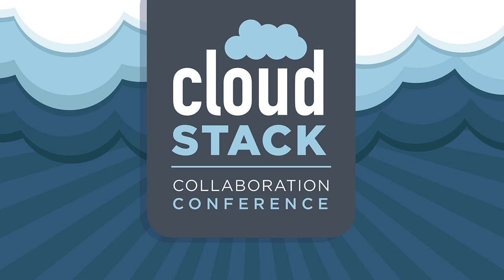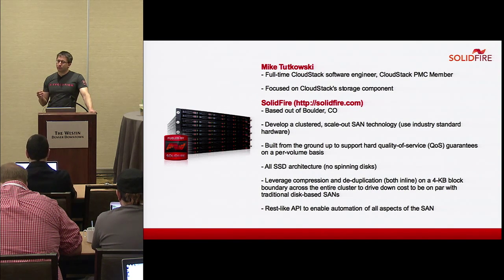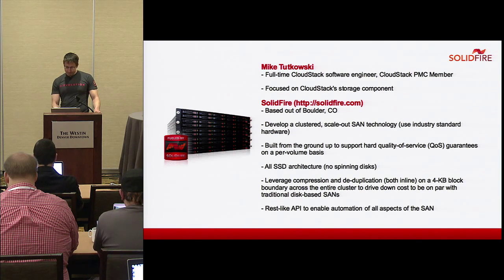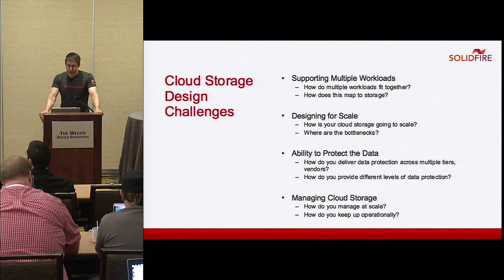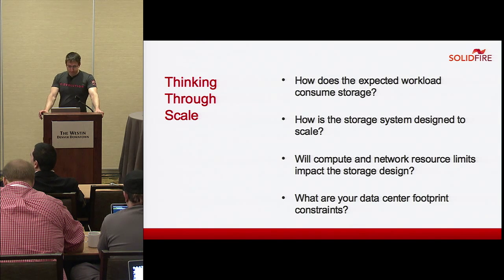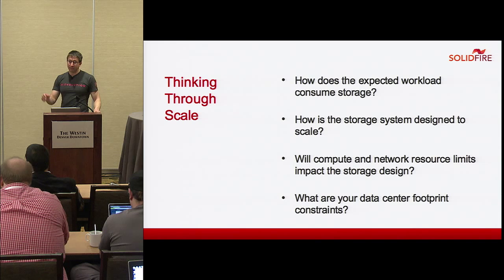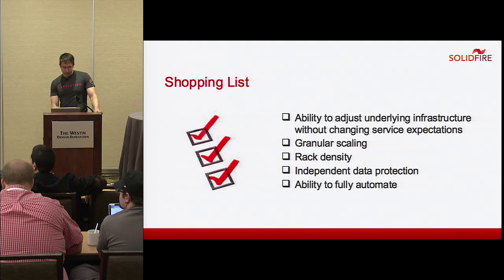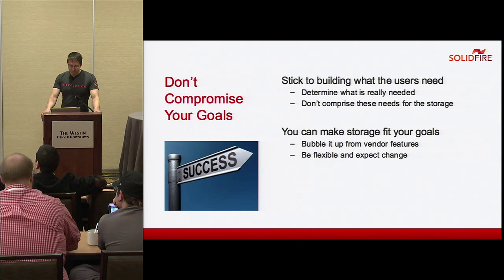Key Design Considerations for your Cloud Storage - Mike Tutkowski